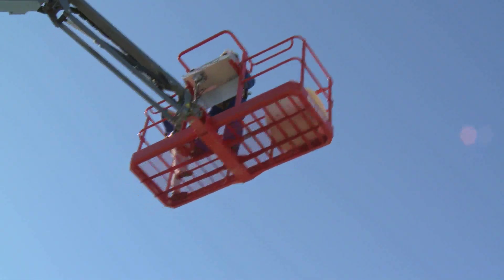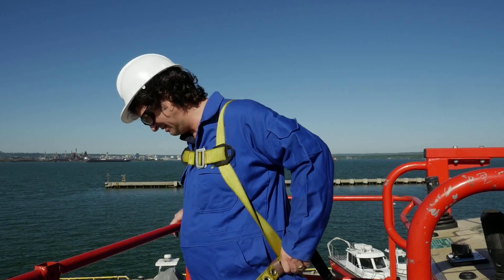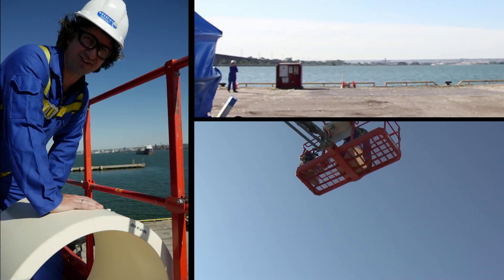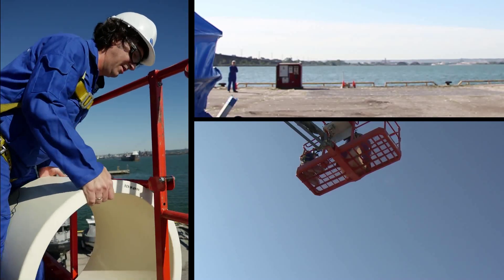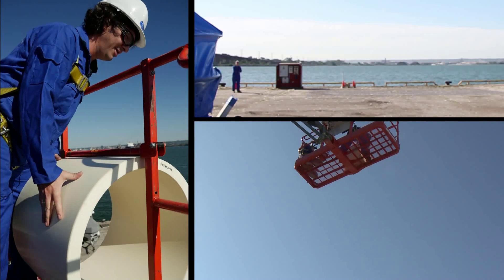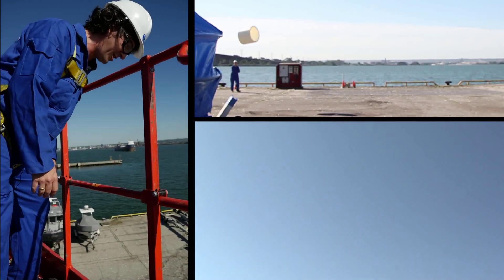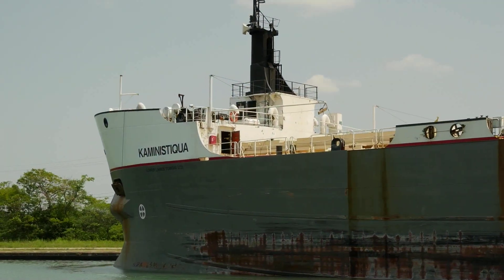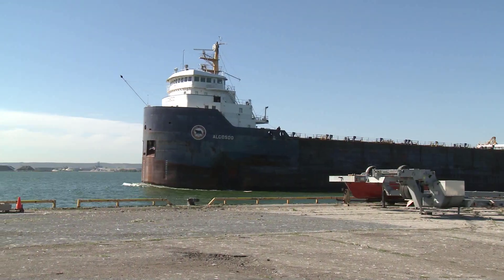Can Thordon SXL Survive The Impact - Short version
This video features a Thordon SXL rudder bearing being dropped a distance of 12 metres (40 ft.) to show the strength, flexibility and durability of the elastomeric polymer bearing. Thordon SXL operates without grease or oil lubrication in dry or wet environments in pintle, stock and carrier disc applications. SXL is installed on over 4000 ships around the world.

It was filmed at the Canadian Centre for Inland Waters, Hamilton, Ontario by Thordon Bearings sister company Cinema16.